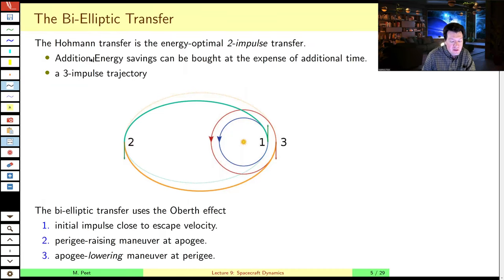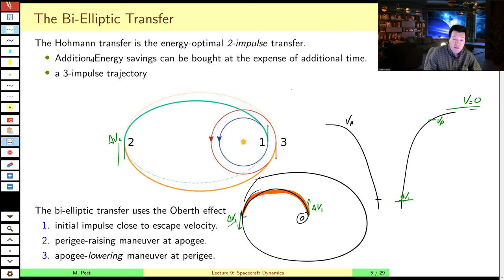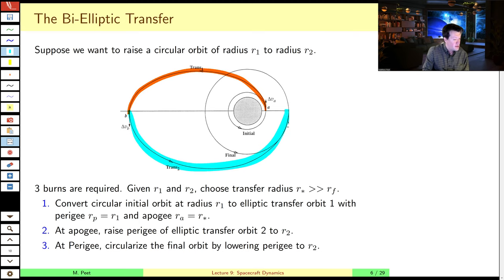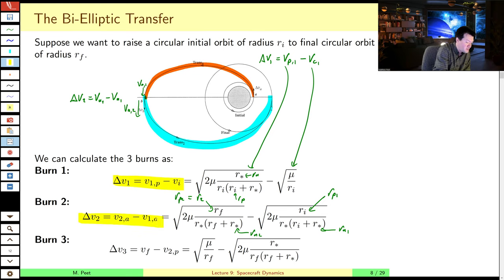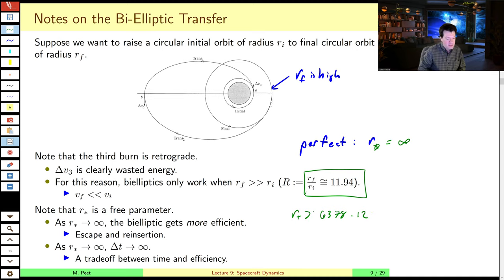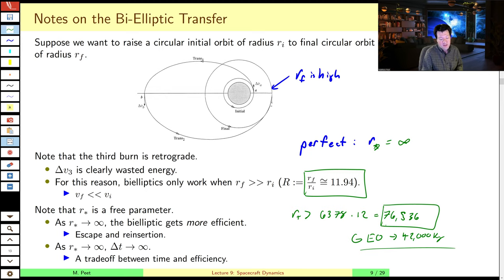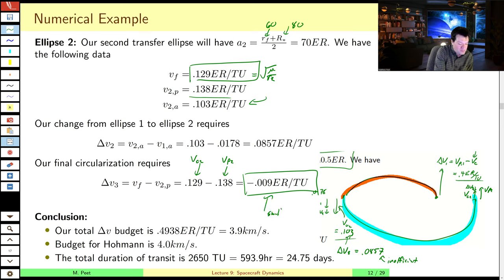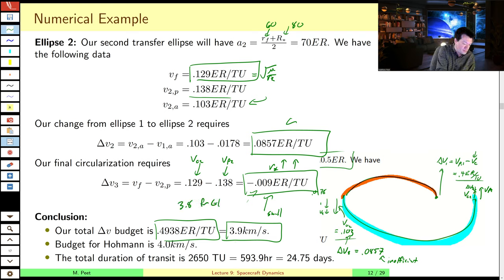AEE462 Lecture 9, Part B - Bi-Elliptic Transfers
We show how the Oberth effect decouples Delta V from orbital energy and use this to construct 3-burn bi-elliptic transfers which result in Delta v savings relative to the Hohmann transfer in certain circumstances.